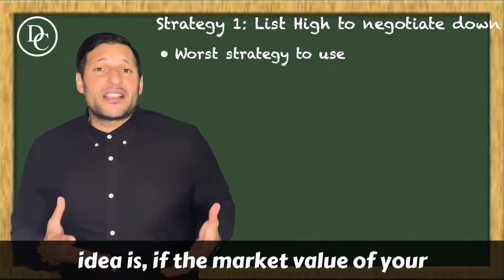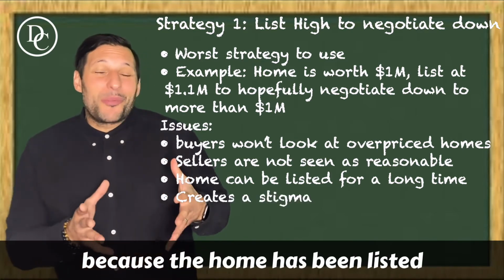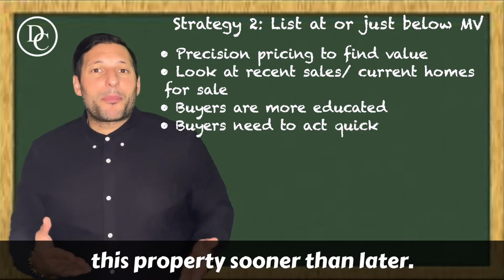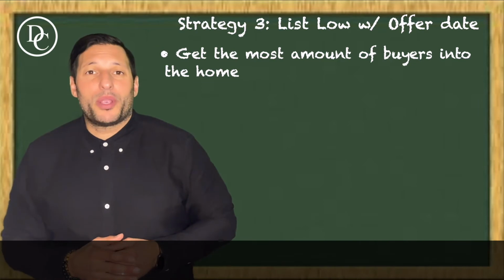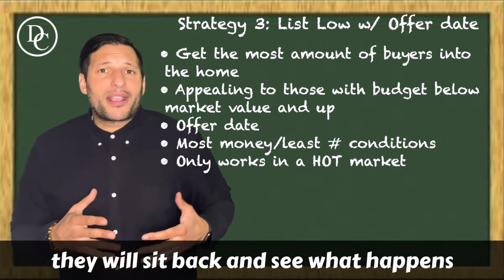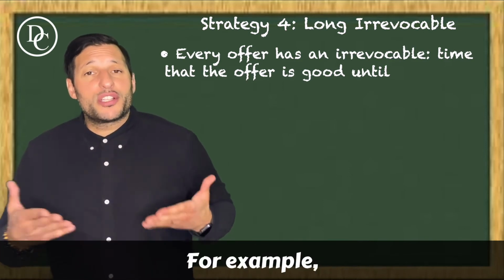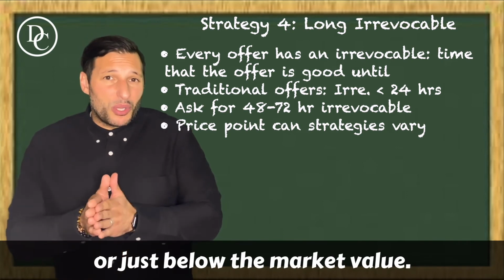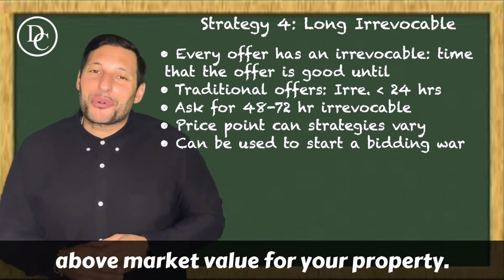Real Estate Educational Friday - Selling Residential Homes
Today’s Real Estate Educational Friday topic is selling strategies of a residential home 🏡

Your biggest marketing tool you have to sell your home is your price 💲 Here are the 4 major pricing strategies when it comes to selling your home 👇🏻

Strategy 1: List higher than market value and hope to negotiate down
This is by far the worst strategy to use in the current market 👎🏻 The idea is that if we list higher than market value, a buyer will come in a negotiate the price down and the seller will get more than market value. The problem is this, when a buyer sees a home listed way over the market, most buyers will not even go see the home. Do NOT use this strategy! 🚫

Strategy 2: List at market value or just below
With precision pricing, you can attract the right buyer. We look at recent sales 📈 and what is on the market now to determine the price of the home. By pricing the home right or just below, you will attract more buyers, and you may also get multiple offers and the home could sell more for than market value 😄

Strategy 3: List low, have an offer date
In this strategy, the idea is to get the most amount of potential buyers in the home by offering it a really low price 👍🏻 With this strategy, you tell buyers that there will be an offer an offer date in which you can bid on the home. Buyers are encouraged to bring the most amount they can afford and with the least amount of conditions 📄

Strategy 4: Have a long irrevocable timeframe for all offers
Every offer has an irrevocable time that the offer presented is good until. So if a seller submits an offer and states that this offer is only good until 11:59 pm 🕐, if the seller doesn’t respond by midnight, the offer is then dead. When receiving these offers, the selling agent then informs all other parties that have seen the property that there is an offer on the table, and if they are interested in the home, they can also give an offer.

With all strategies, you need to assess how the market is reacting to other listings that may have similar strategies. You need to look in your specific area 📍 and not too broad as what strategy may work in one area, may fail in yours. Choosing the right strategy will sell your home faster and for the most amount of money 👌🏻